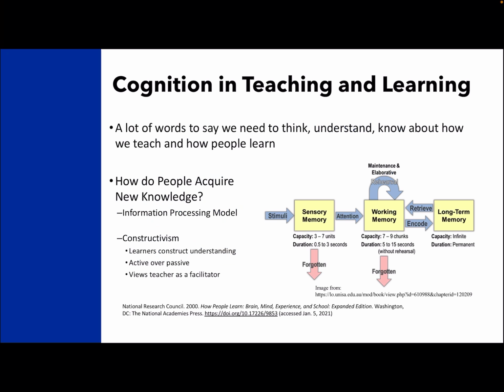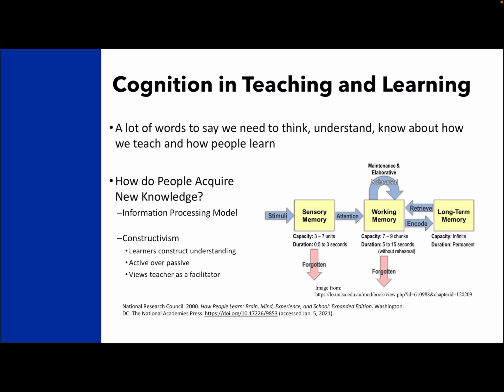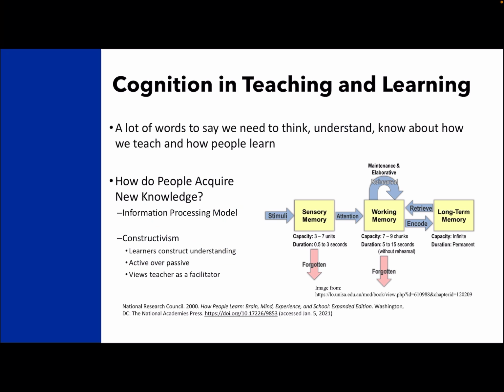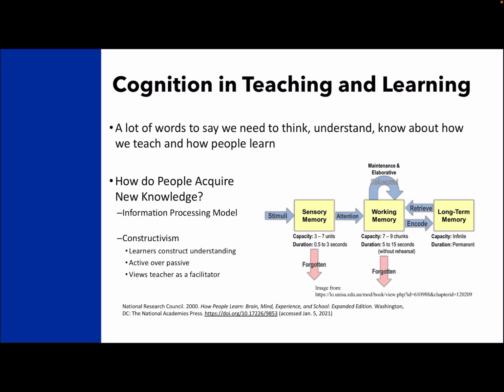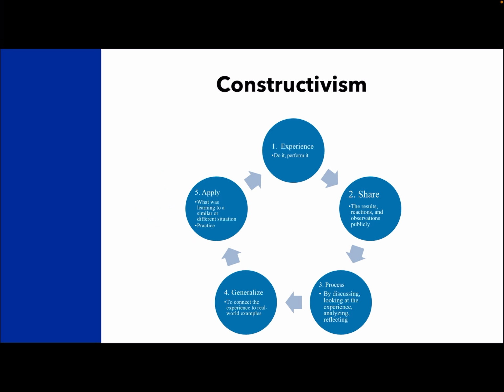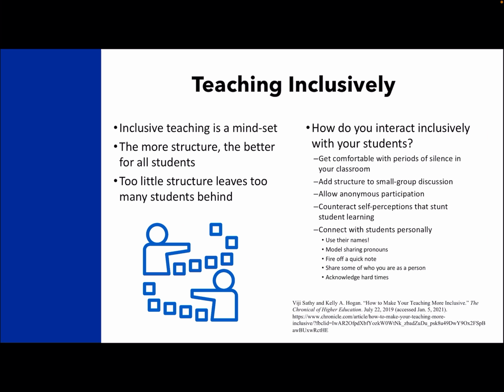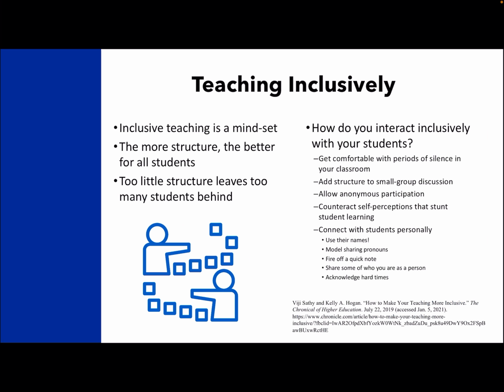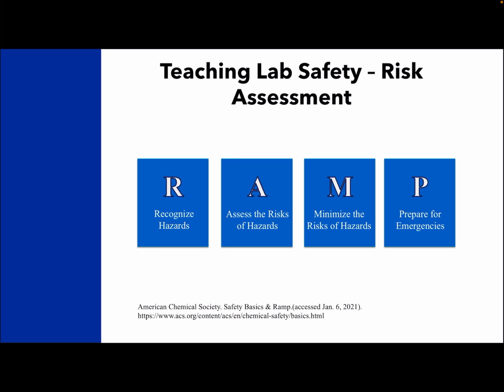TA Orientation - Thinking about How You Teach